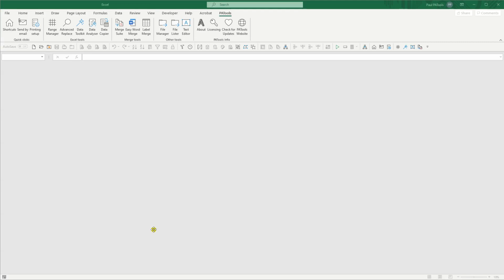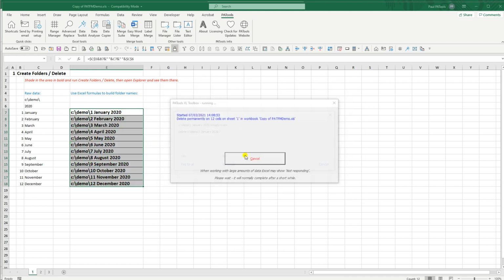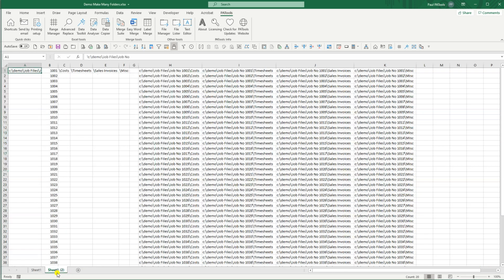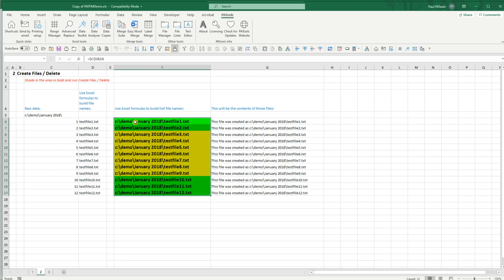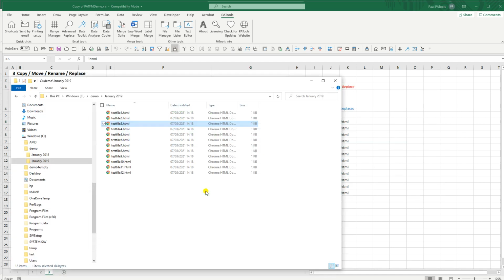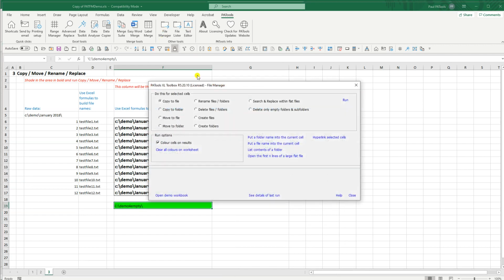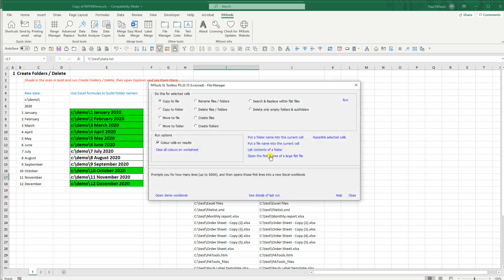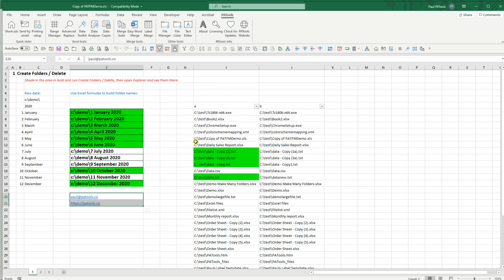PATools XL Toolbox - File Manager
Paul demos the File Manager, showing you how to work with files and folders using Excel formulas to help you bulk manage them. Creating, copying, deleting, renaming, moving  - it is all very easy.

Used in conjunction with the File Lister, it is simple to get to grips with your files and folders.